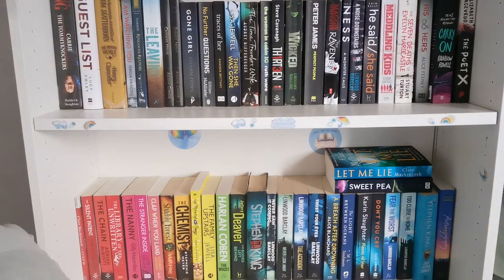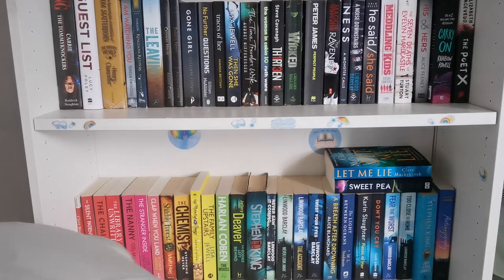The Bookcase Tag || Living My Bookcase Fantasy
QUESTIONS:
1. how many bookcases do you have?
2.what colour are your bookcases ?
3. how do you organise the books on your book cases ?
4. Have you got any ornaments / Trinkets / Lights etc on your book case ?
5. What would your dream book case look like?
6.Have you read all the books on your book case?
7. Are your books on your book case Fiction / Non Fiction / Mixed
8. how many books are on your book case ?
9. What genre of book have you got the most on your bookcase?
10.  What book isnt on your bookcase, but you wish was on your bookcase?
11. What is your favourite thing about your bookcase ?